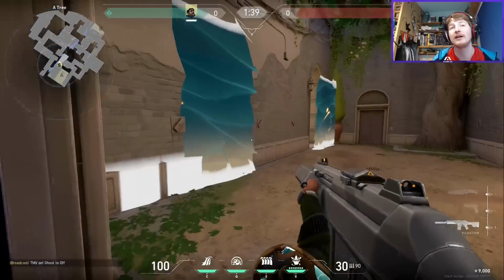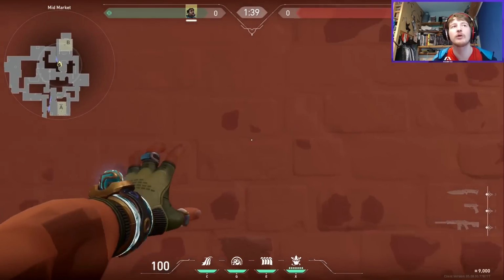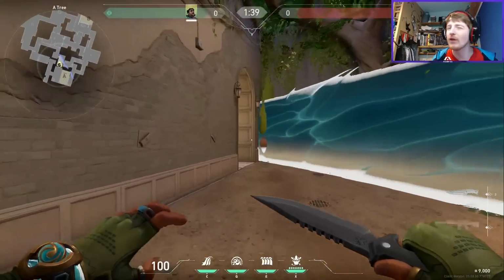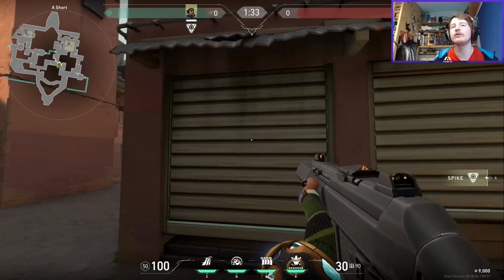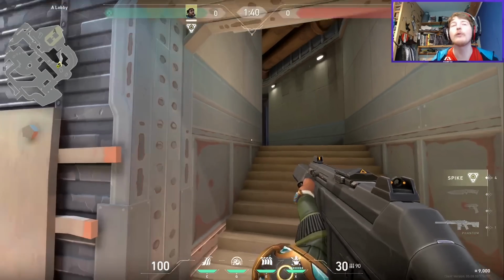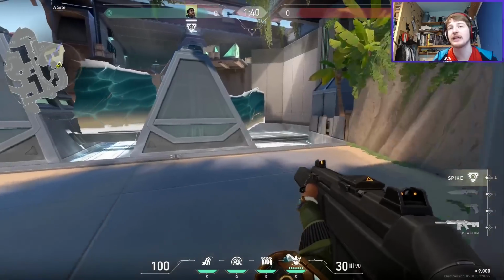What Maps Is Harbor Meta On?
0:00 On Attack
1:35 On Defence
3:39 Ascent
4:55 Bind
6:32 Breeze
8:44 Fracture
12:04 Haven
14:14 Icebox
19:18 Pearl